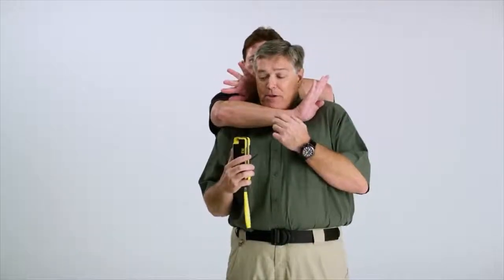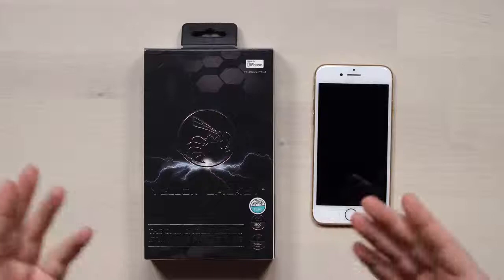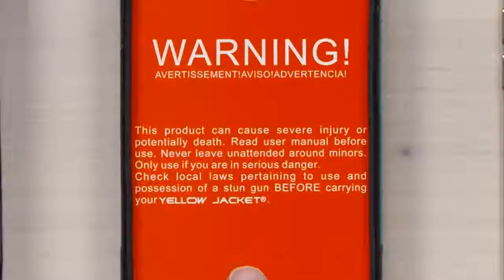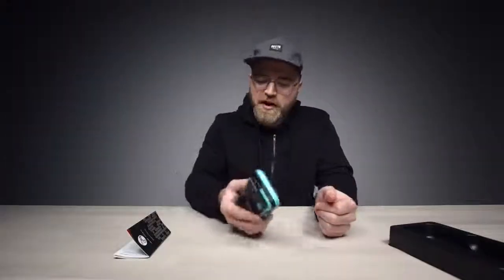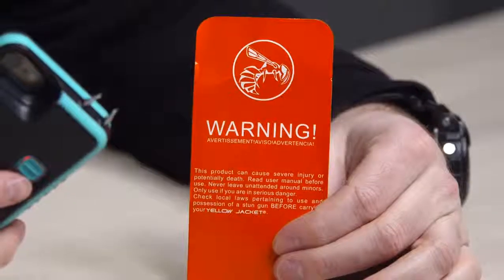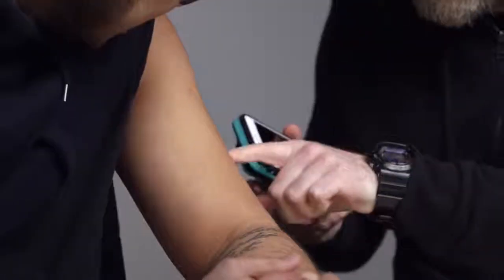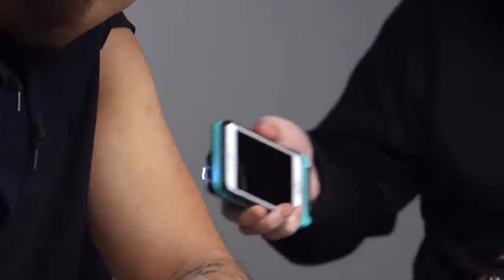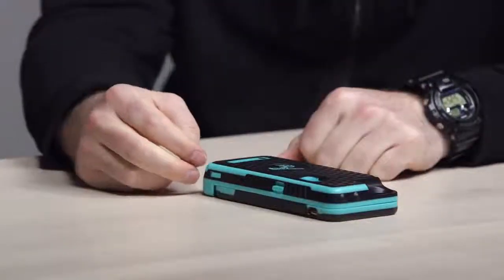The World's Most Dangerous iPhone Case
Yellow Jacket iPhone Case (USA Link) Yellow Jacket iPhone Case (International) The Yellow Jacket has to be The World's Most Dangerous iPhone Case. Would you put this case on your iPhone?